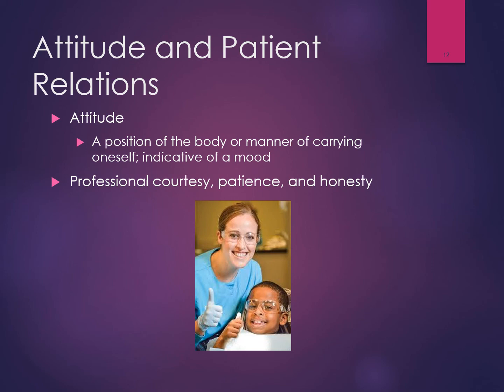Patient Relations and Dental Radiographers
Ch 13 - 6th edition
Ch 12 - 5th edition